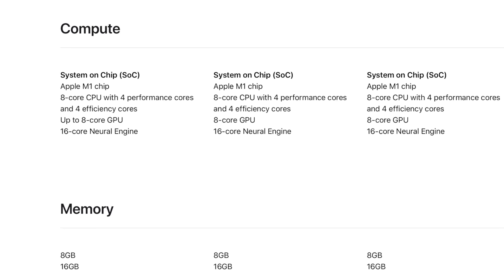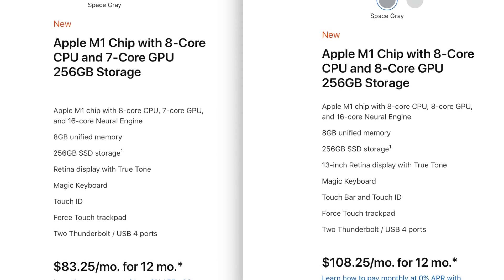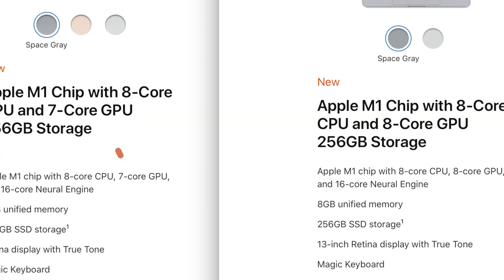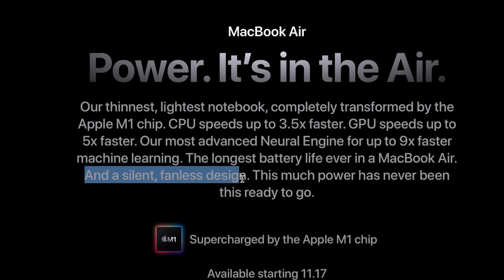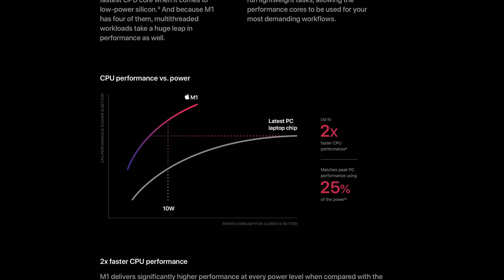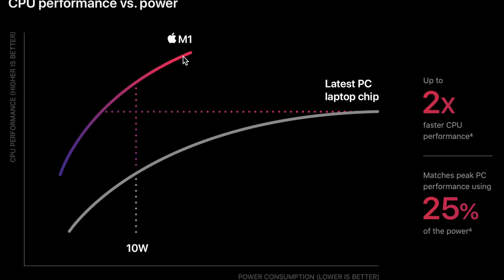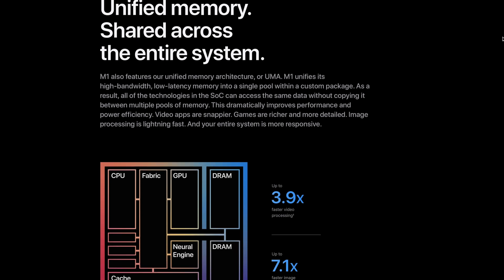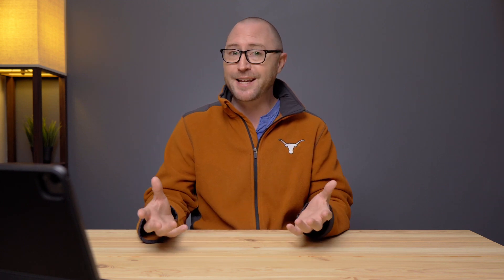Thoughts on Apple M1 | Will the 13" MacBook Pro M1 be faster than the MacBook Air M1?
With the newly announced Macs all running the same Apple Silicon M1 SOC chips, what will be the advantage of the 13” pro over the Air? Also my initial thoughts on the M1 including Unified memory and cellular. Are 8 or 16Gb enough memory?

16" MacBook Pro
iPad Pro 12.9" 2020
Magic Keyboard for 12.9" iPad Pro
2020 iMac Mid Tier